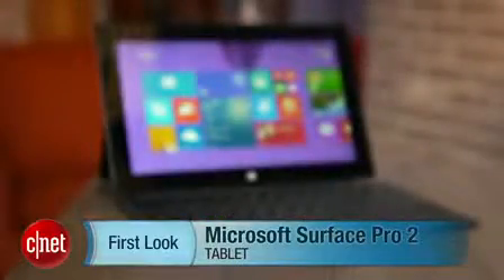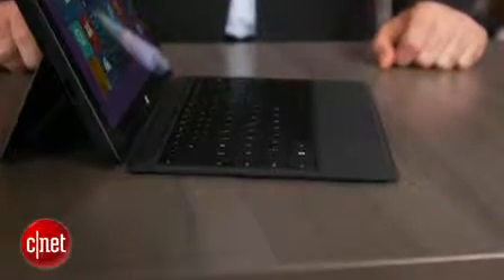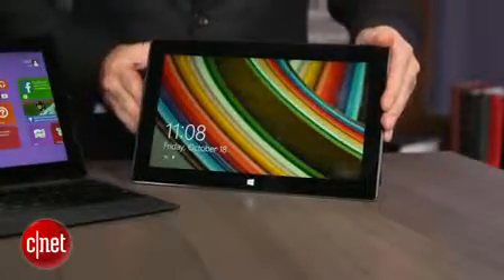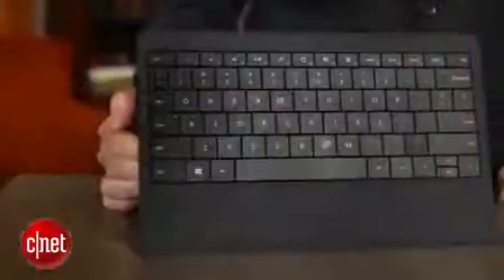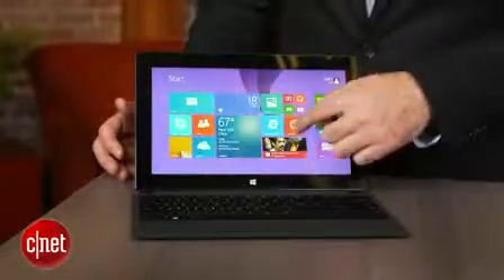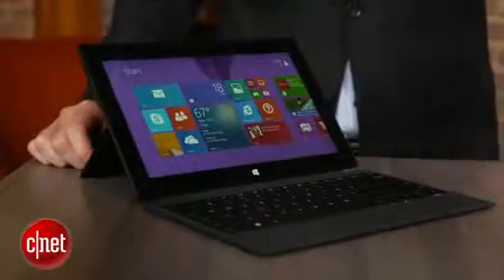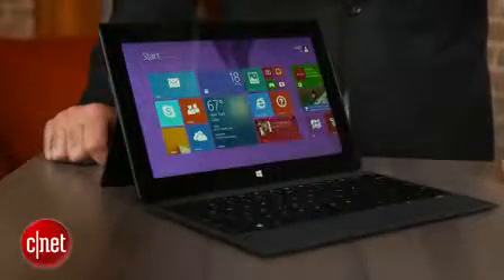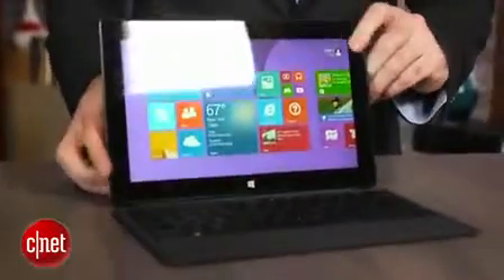Microsoft Surface Pro 2 Tablet